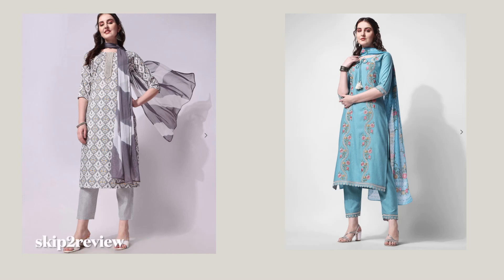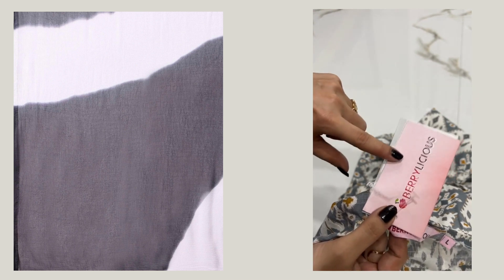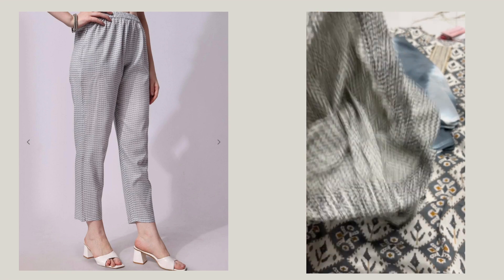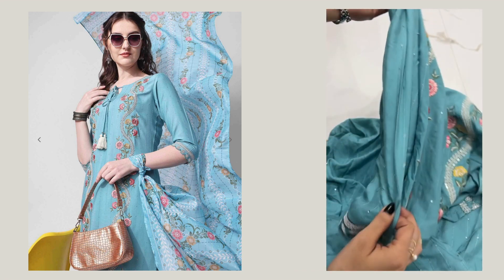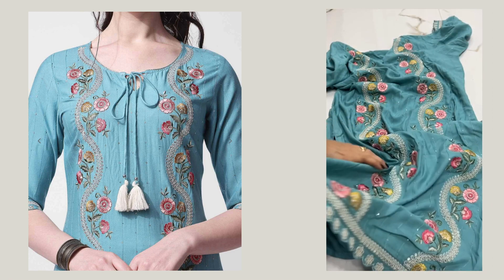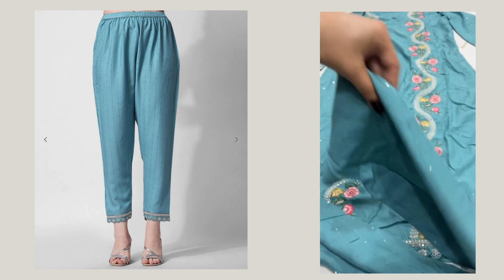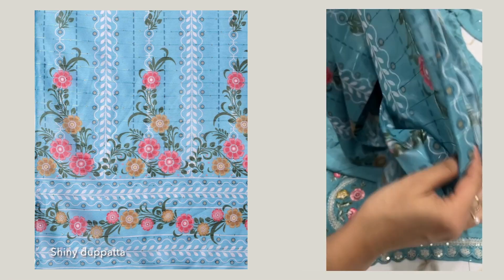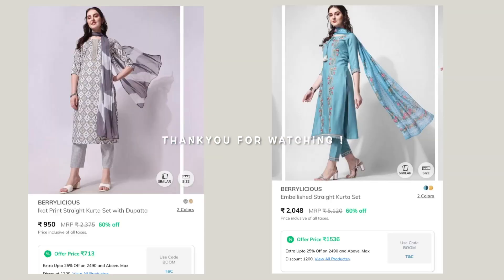Kurta sets from Ajio | Festive kurta sets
Hey Guys !
Wishing you all a very happy Rakshabandhan .

 Kindly check out the video for more details on these festive kurta sets from Ajio.

Product links:
Grey kurta set :